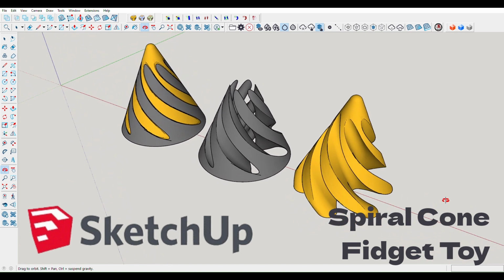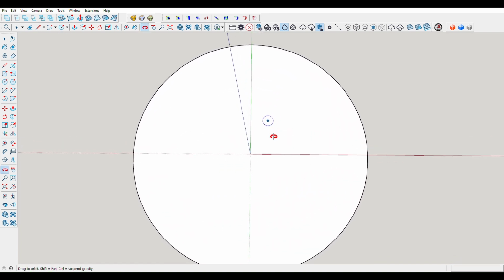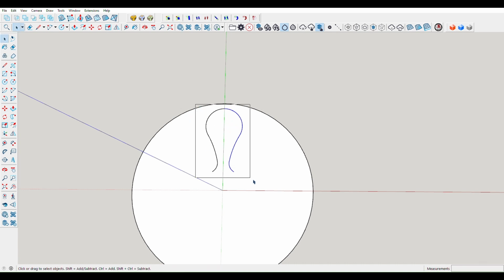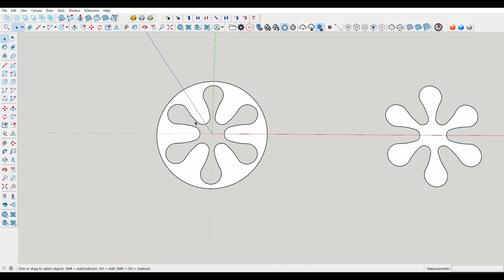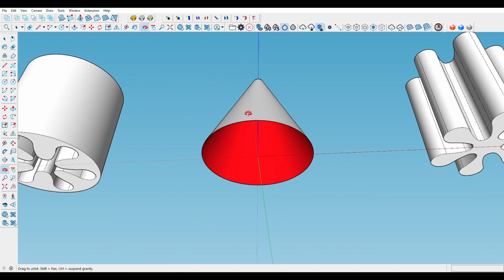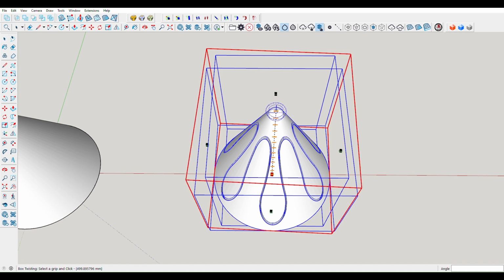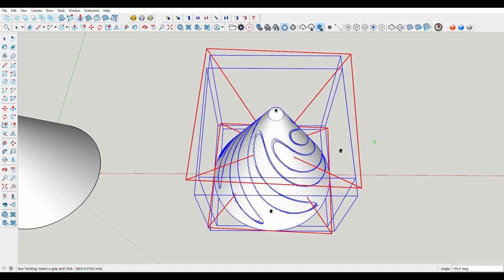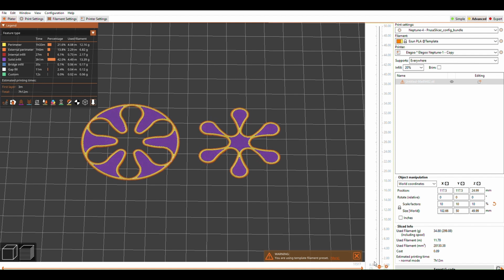Sketchup Spiral Cone Fidget Toy Tutorial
A back-to-basics tutorial for beginners on how to model the Spiral Cone Fidget Toy.